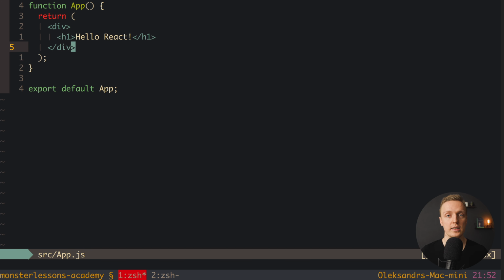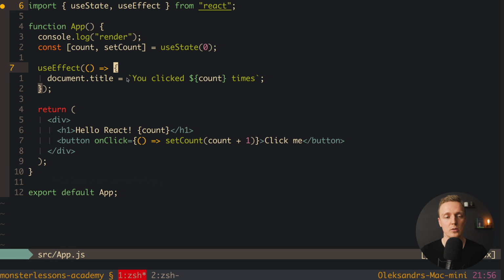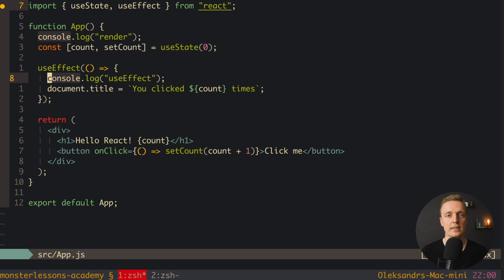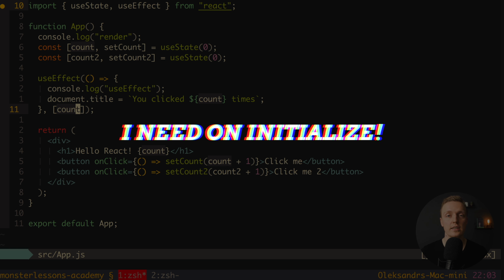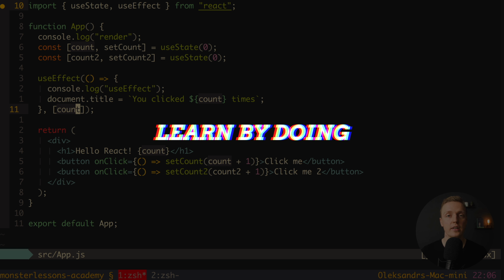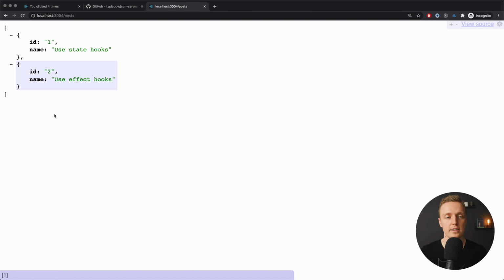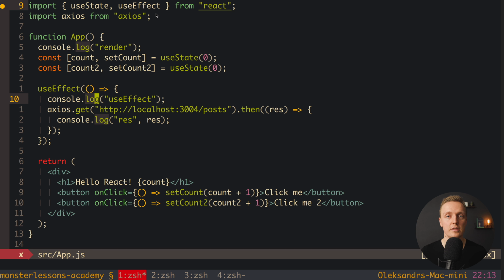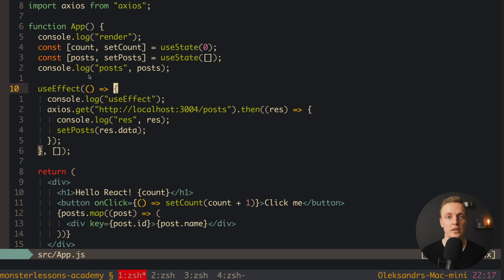useEffect Hook With useEffect Example And React useEffect Async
In this video you will learn useEffect Hook in React. We will also build a useEffect example of fetching data with React useEffect async from API.

🕒 TIMESTAMPS
0:00 Introduction
0:48 What is useEffect hook?
5:13 useEffect notation
5:58 Why do we need useEffect?
9:10 How to make on initialize with useEffect hook?
11:44 Fetching data with useEffect example
19:32 Outro